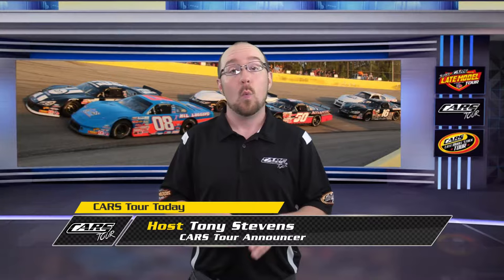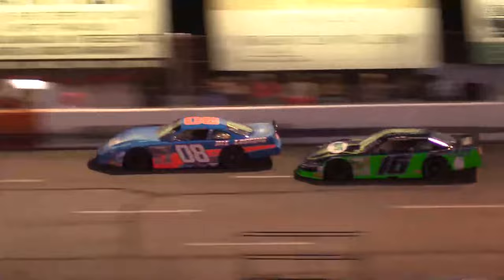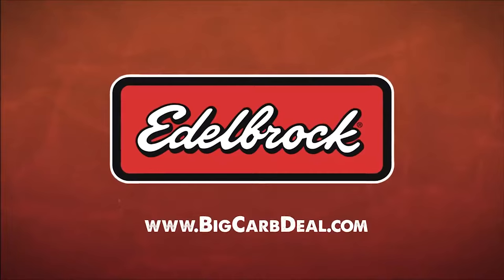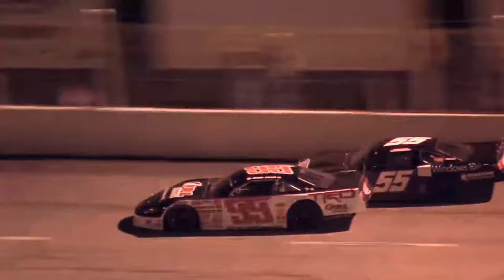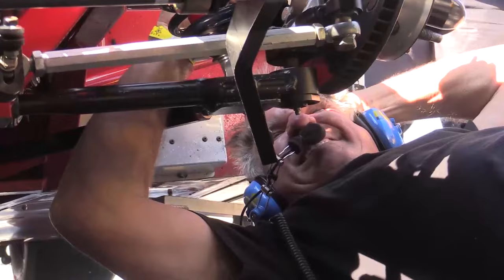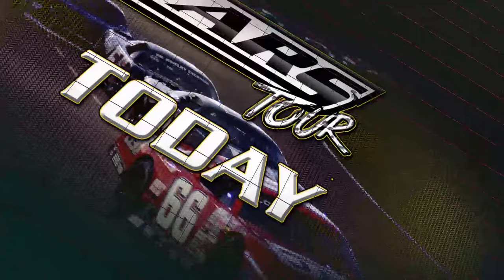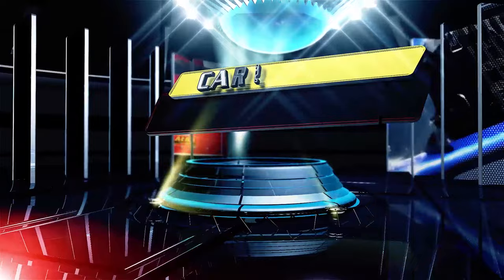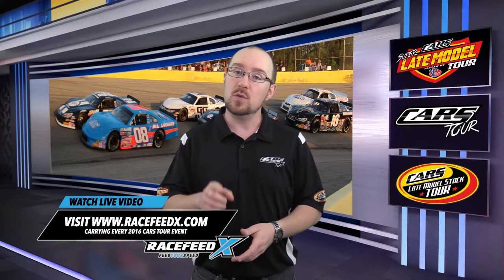CARS Tour Today - April 28, 2016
In this edition of CARS Tour Today, we recap the events from Orange County Speedway and look ahead to the third stop on the tour at Hickory Motor Speedway. We also sat down with Austin McDaniel to chat about his season thus far and other topics as they arose.

LOCAL BREAKS: 5:48 (:60), 13:04 (:60), 20:31 (:60), 25:30 (:90)